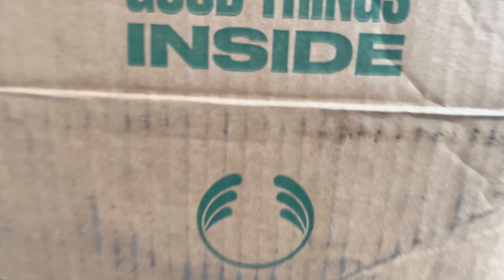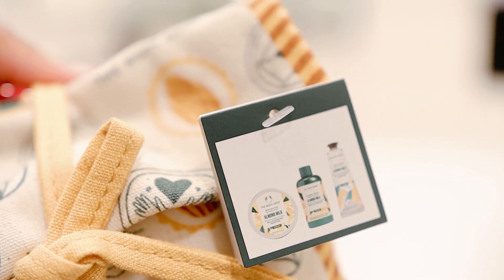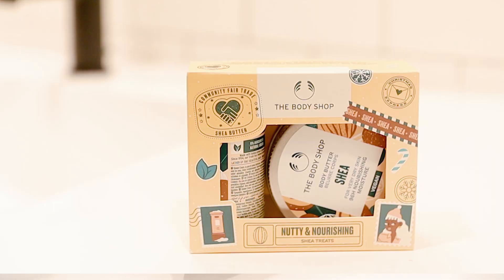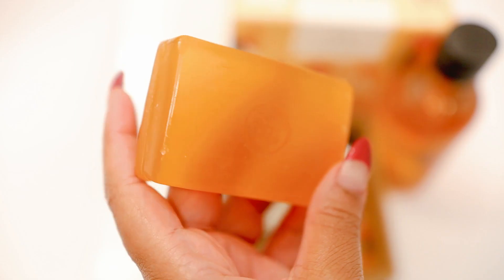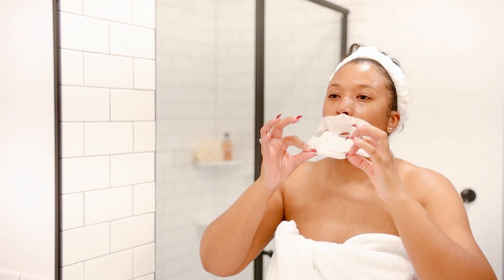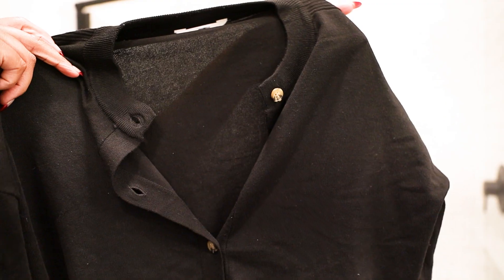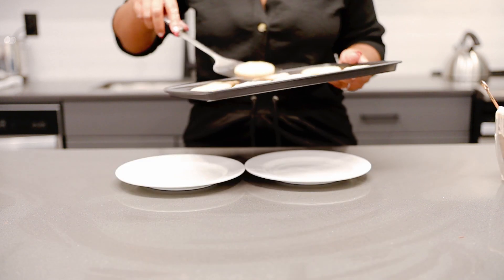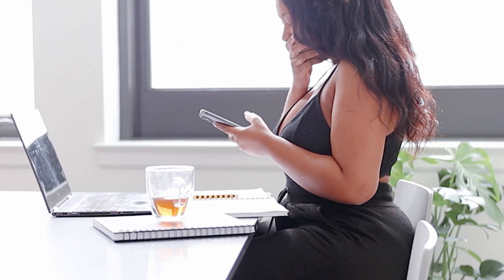Winter Skin Care Ft. The Body Shop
Skin care is super important as we get closer to winter and The Body Shop has you prepared for all your winter skin care needs. Today's video is all about Winter skin care ft.The Body Shop.

*The Body Shop Items Featured in Video:*
Nutty & Nourishing Shea Treats

Soothe & Smooth Almond Milk Mini Gift

Oranges & Stockings Spiced Orange Mini Gift

Zingy & Zesty Satsuma Essentials Gift Set

Edelweiss Serum Concentrate Sheet Mask

Spiced Orange Lip Butter

The Body Shop was kind enough to send these items foe me to review. All opinions are me own.

*The Body Shop Holiday Deals*

November 1st - December 31st
Use Code: MLHOLIDAY

Currently on a Weight loss journey
Weight as of August 2022 – 185 lbs.
Current Measurements:
Weight: 168
Height: 5’2
Bust: 38C (Need to update measurements)
Waist: 30 in (Need to update measurements)
Hips: 44 in (Need to update measurements)